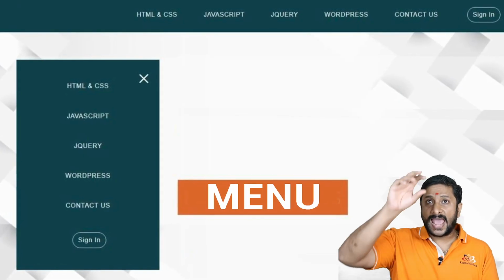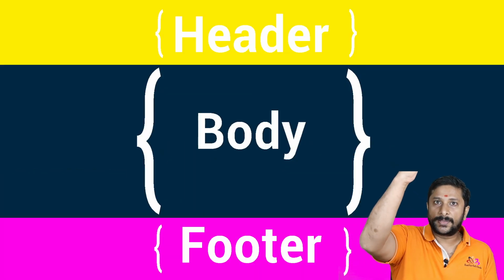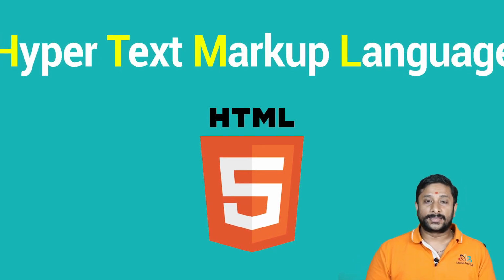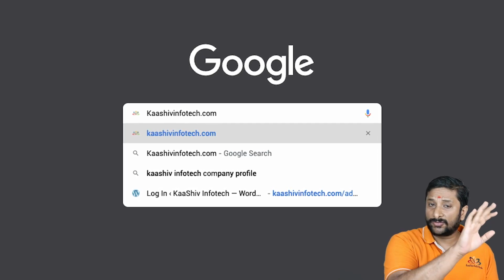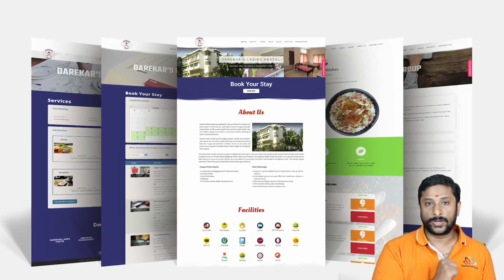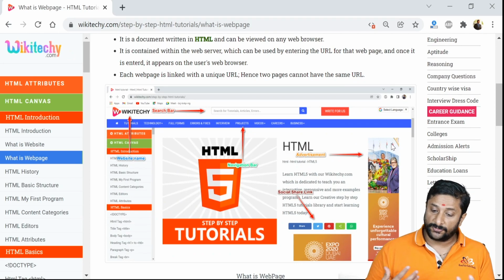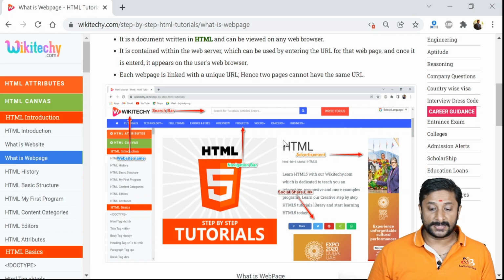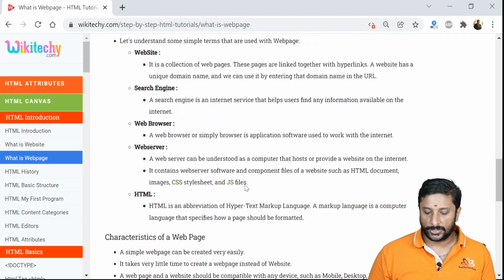02 What is Webpage ? - Web Design Tutorial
02 What is Webpage ? - Web Design Tutorial